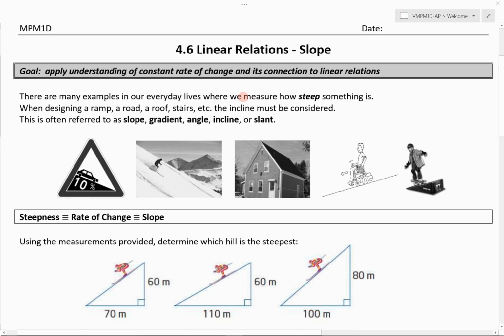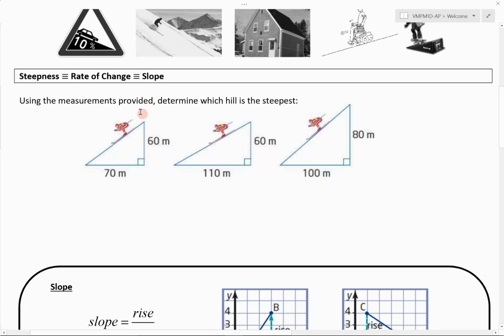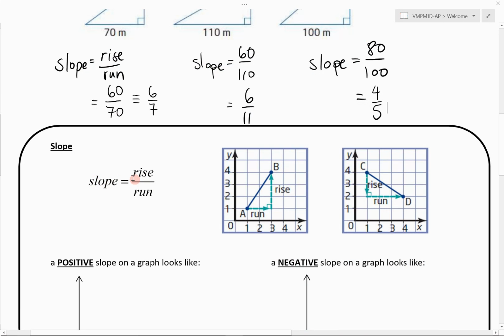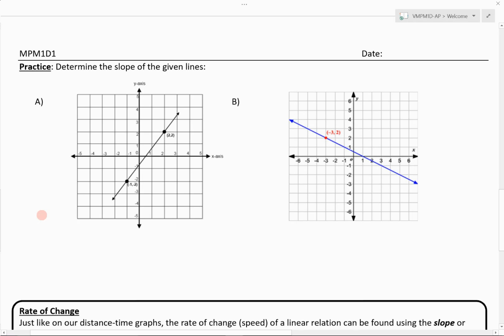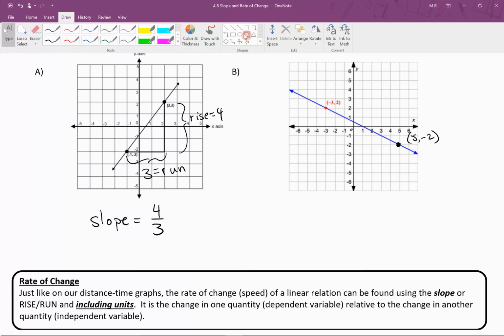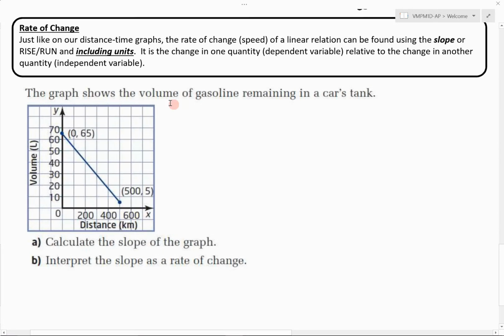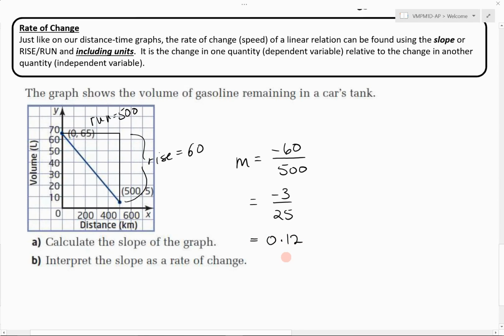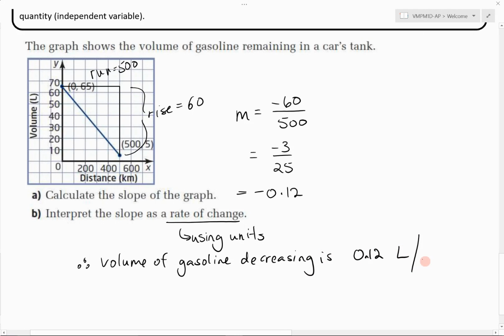MPM1D1 4 6 Linear Relations Slope